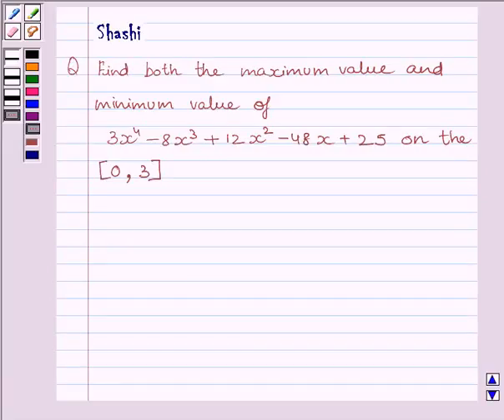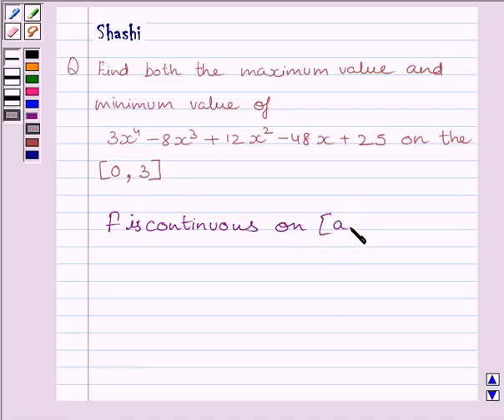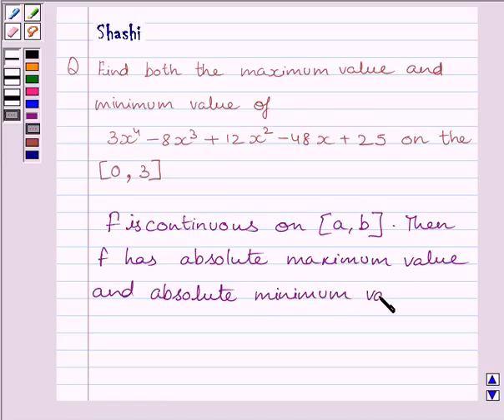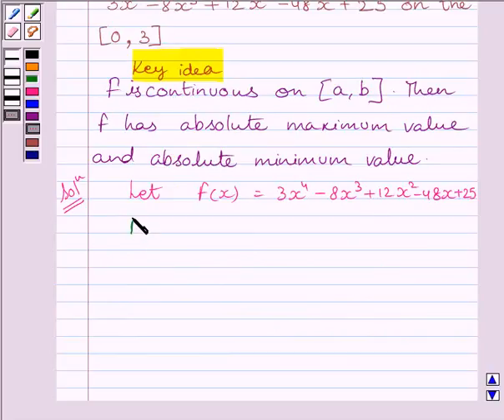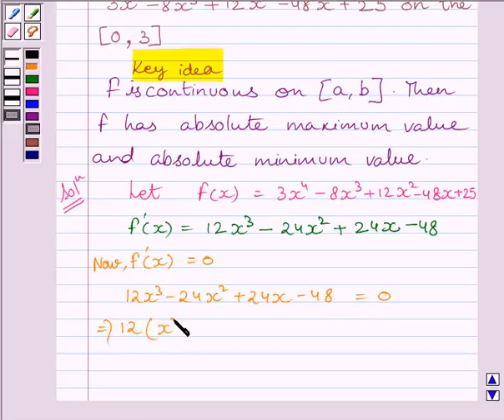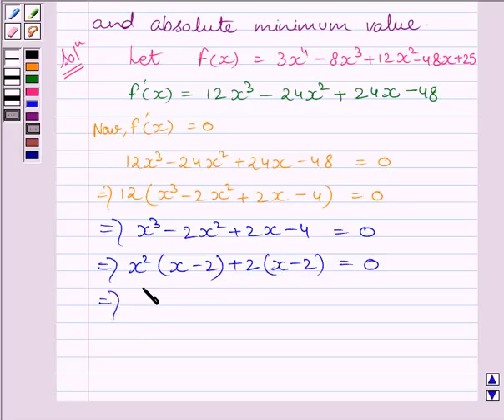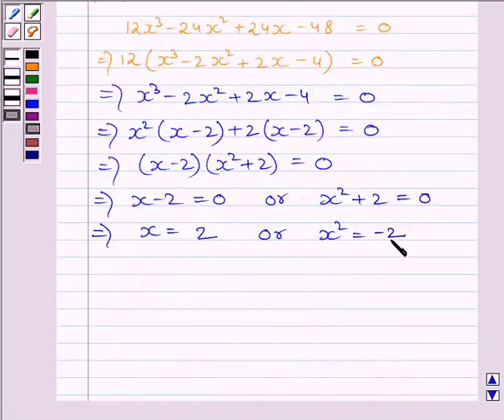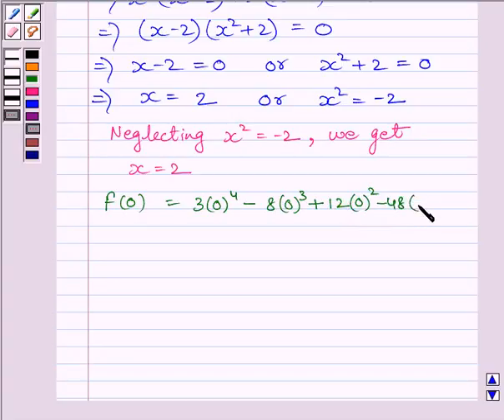Maths XII NCERT 2007 6 6 5 7